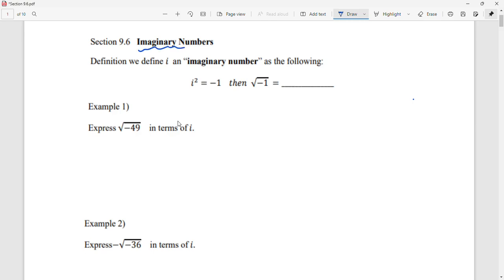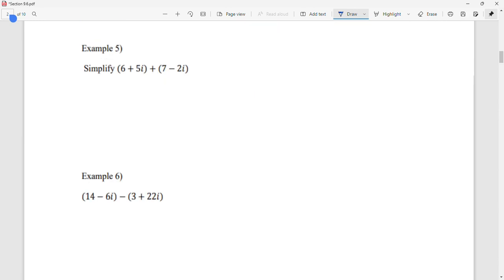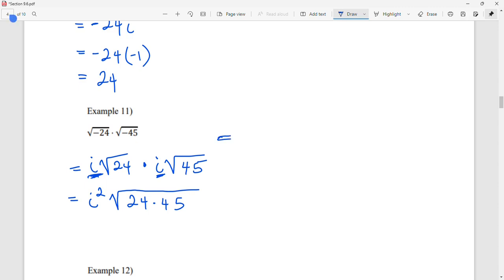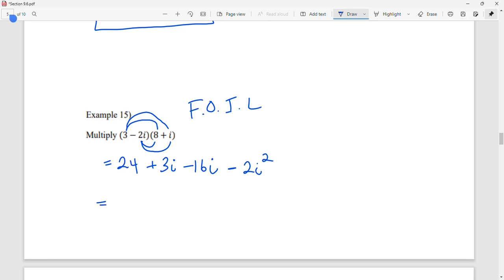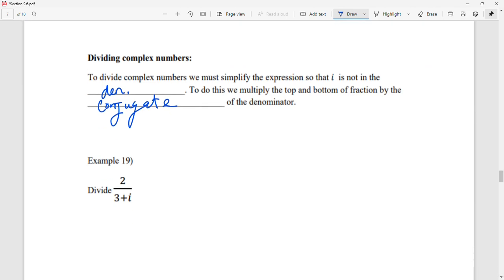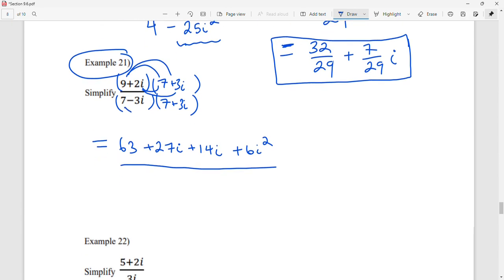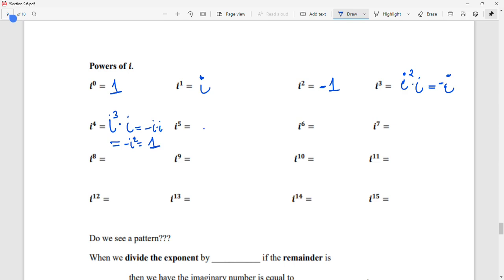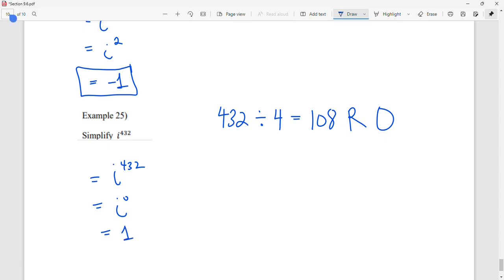Section 9.6 Simplifying Imaginary numbers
Lets learn how to simplify imaginary numbers, multiply, divide and rationalize imaginary numbers.